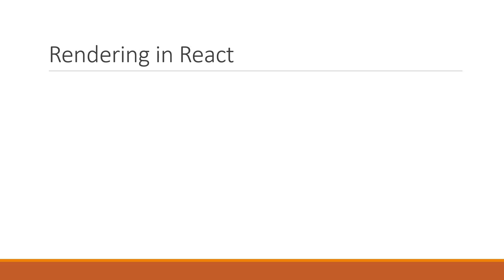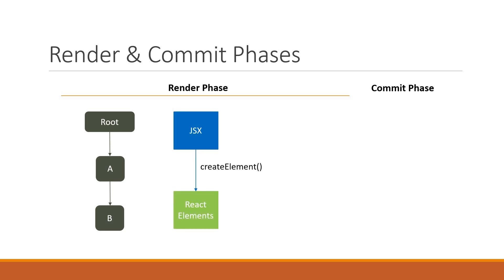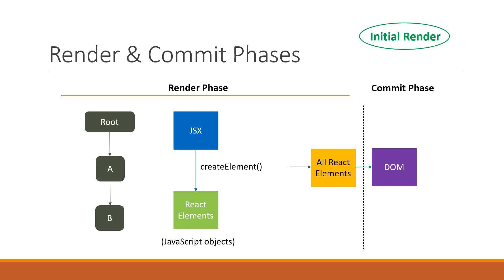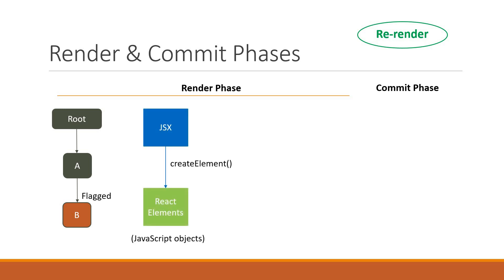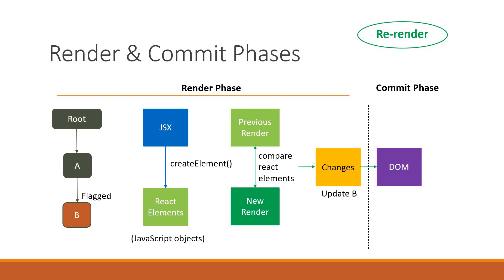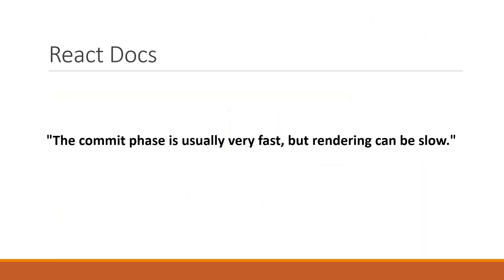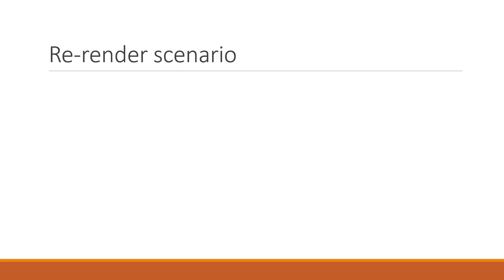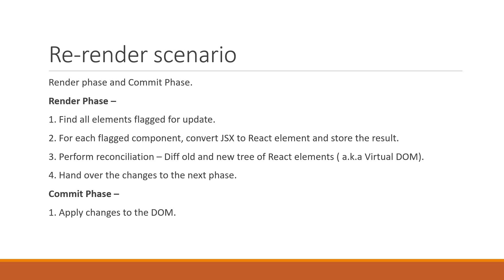React Render Tutorial - 2 - Rendering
Understanding the rendering behaviour in React for initial and re-renders